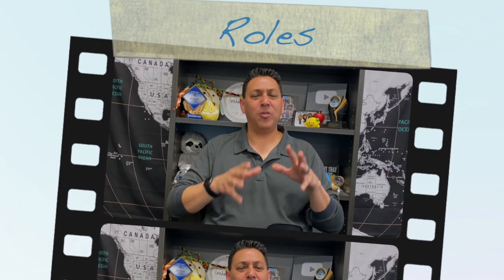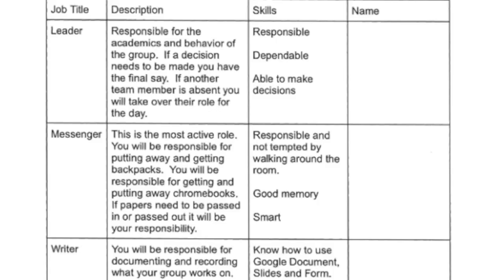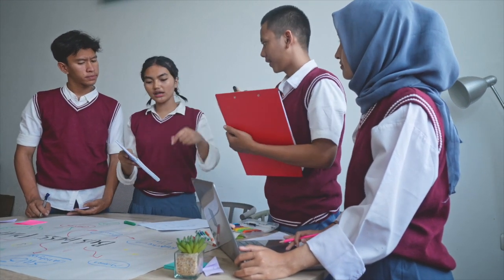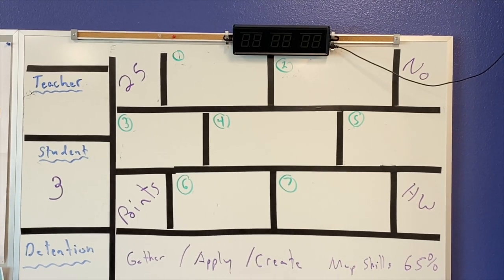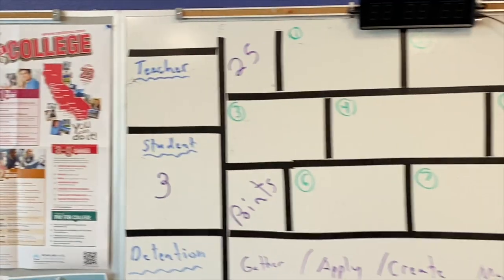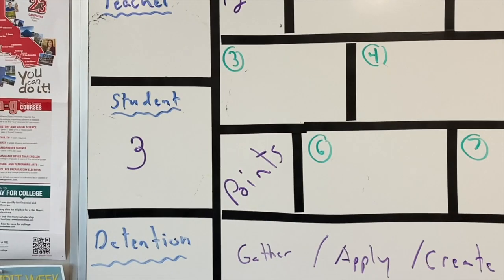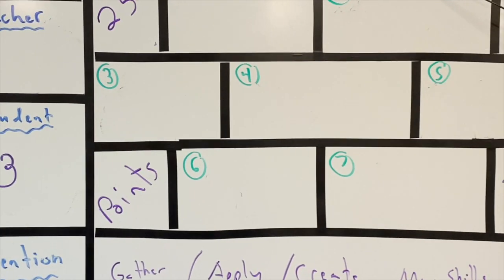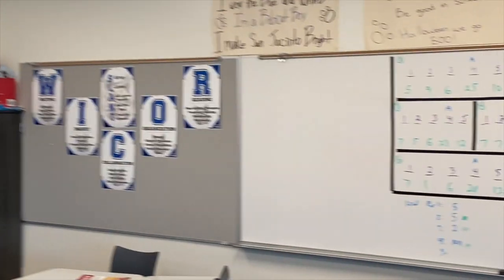MAKE Group Work More EFFECTIVE!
🎁 Classroom Management Course
Want to transform your classroom in just 20 days?
Grab my "20 Day Classroom Transformation" course!

Learn how to make group work more effective and efficient! In this video, we'll share practical tips and strategies to help you maximize productivity and achieve your goals when working in a team. From improving communication and collaboration to managing conflicts and staying organized, we've got you covered. Whether you're a student, teacher, or professional, this video is perfect for anyone who wants to make the most out of group work. So, watch until the end to discover how to make group work more effective and take your teamwork to the next level!
To see why I decided to try student groups in my classroom watch this video.

To see how I lesson plan for my groups watch this video.

To see if students working in groups actually learned more, watch this video

If you would like a copy of the roles worksheet that I use for my groups click on the following link